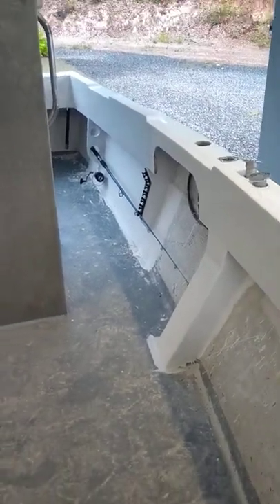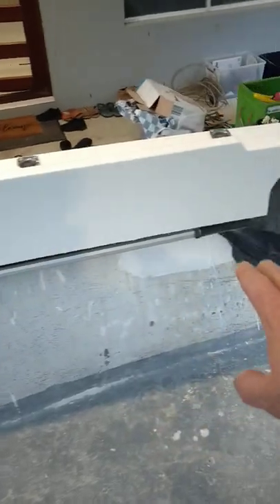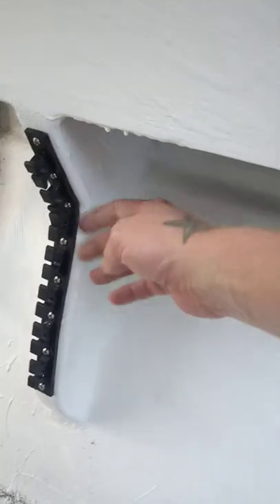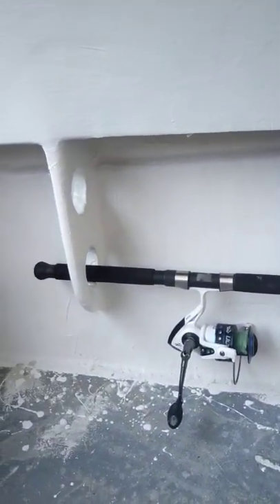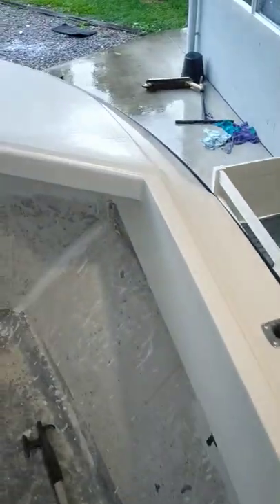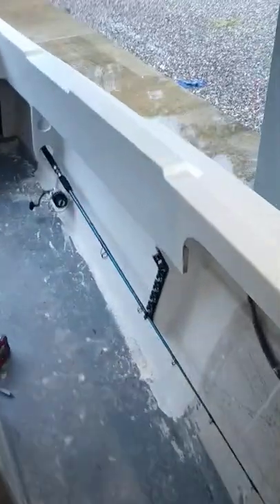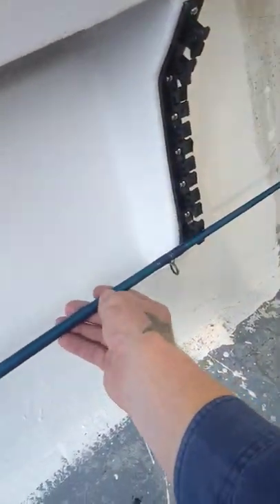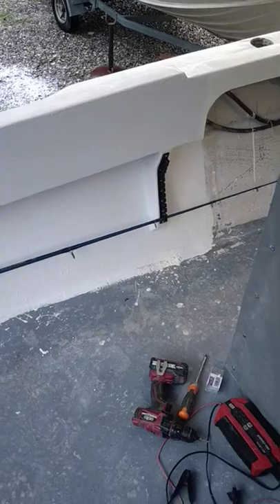new rod holders under gunnel first test perfect DONZI Mustang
first test for the rods still more flowcoating to do but will work perfectly